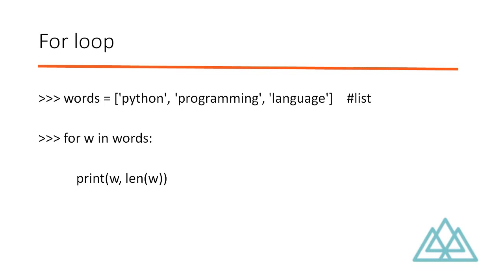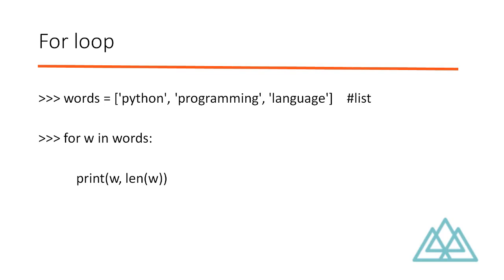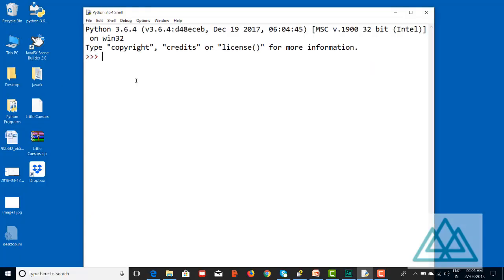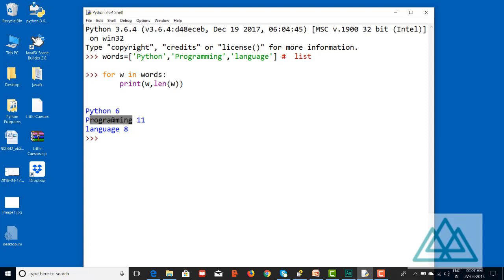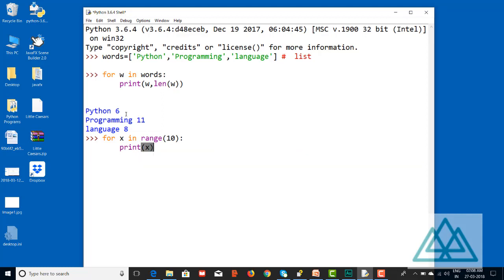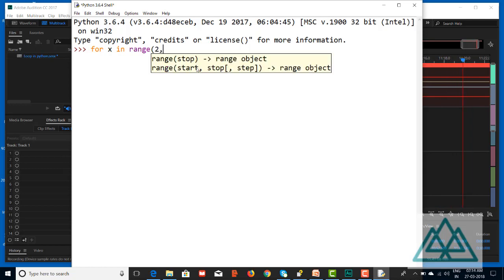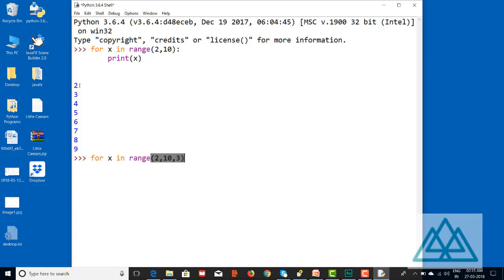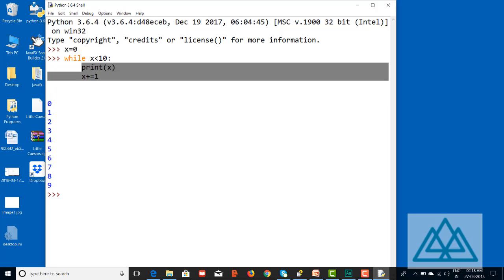Python Programming Tutorial #11-loop in python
In this video, I am discussed about loop
for loop
while loop
with example
The for statement in Python differs a bit from what you may be used to in C or Pascal.Python’s for statement iterates over the items of any sequence (a list or a string), in the order that they appear in the sequence.